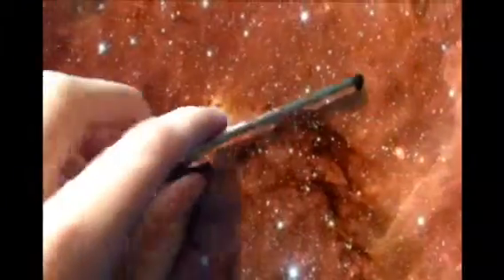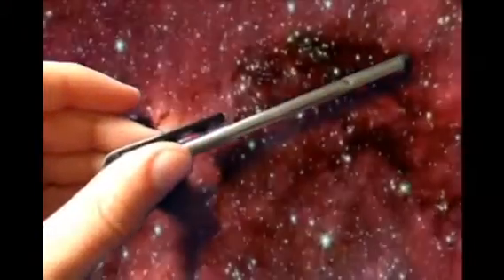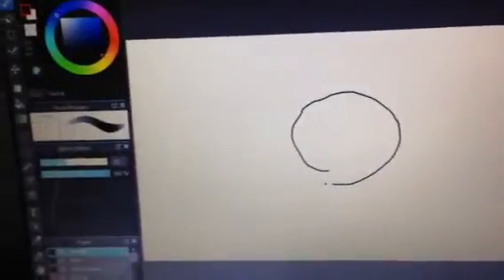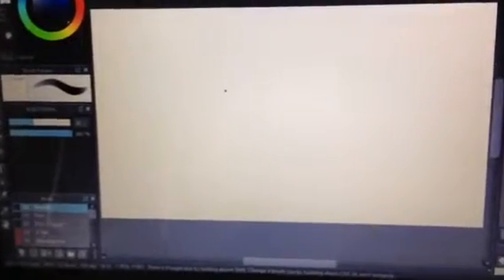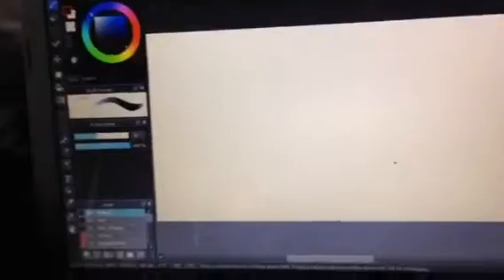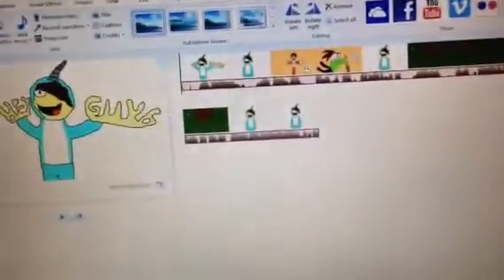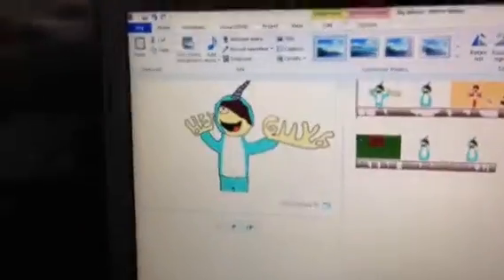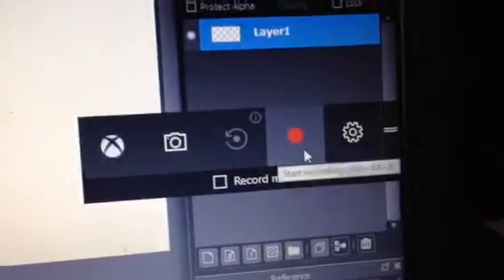What I use to animate-Erik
Sample text

Use OBS if you don"t have windows 10 screen recorder..